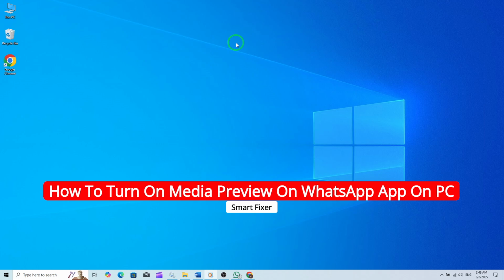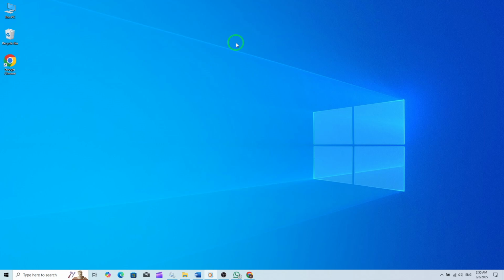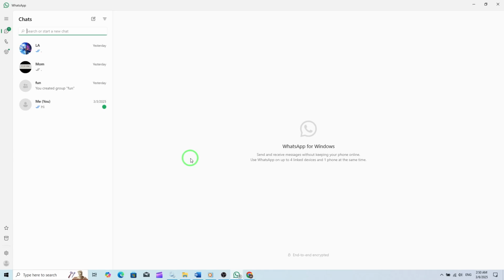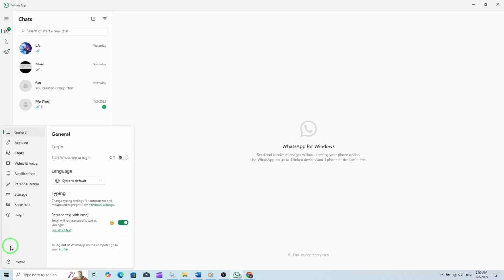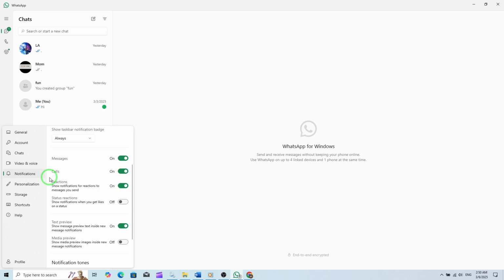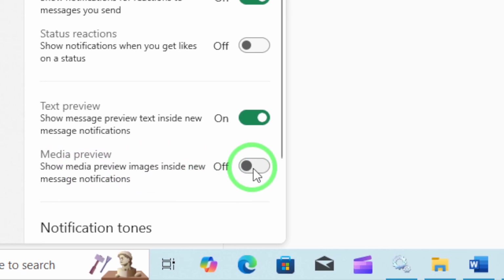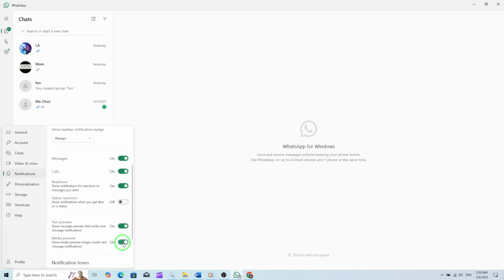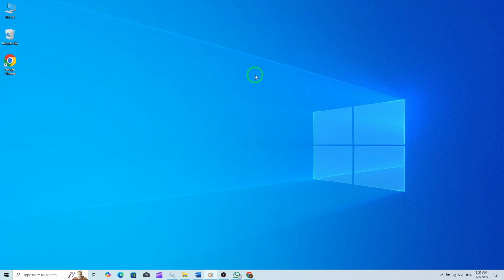How To Turn On Media Preview On WhatsApp App On PC (New Update)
Learn how to turn on Media Preview on WhatsApp for PC with this simple guide! This new update makes it easier to preview media files directly in your notifications. Follow these quick steps to enable the feature and enhance your WhatsApp experience.

1. Open WhatsApp app

2. Click on the gear icon, at the left side menu

3. Click on Notifications

4. Enable Media preview

Chapters:
00:00 Intro
00:12 Soultion
01:05 Outro